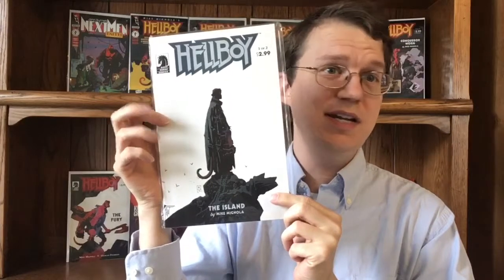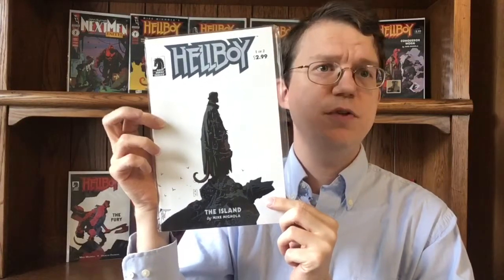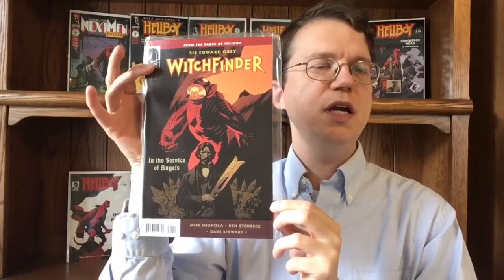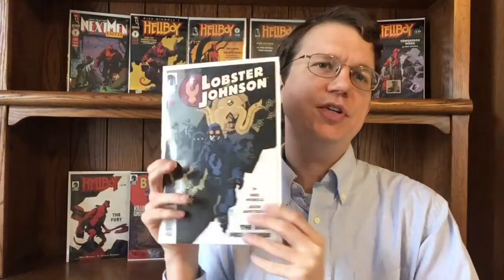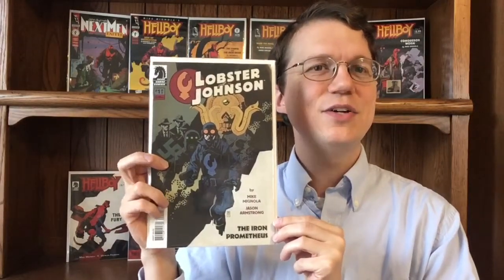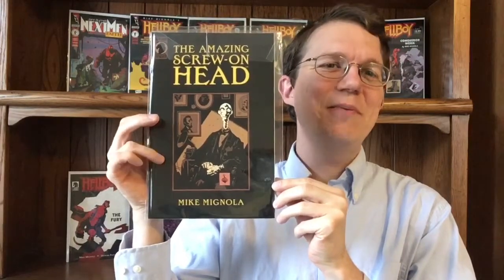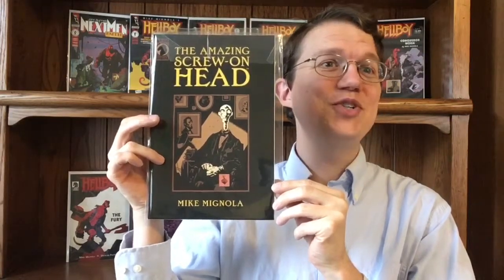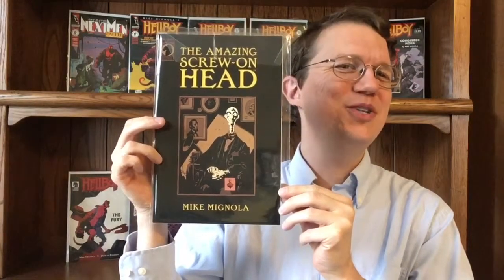Hellboy Reading Guide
My recommendations on reading Hellboy, BPRD and the whole Mignolaverse.